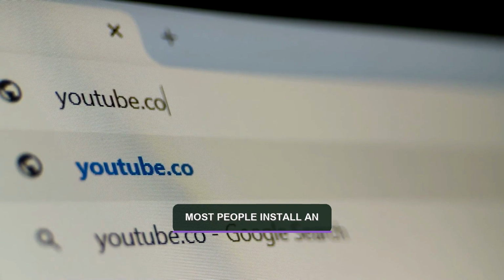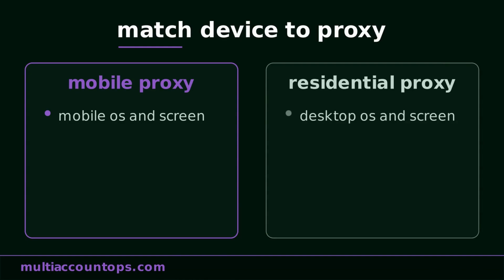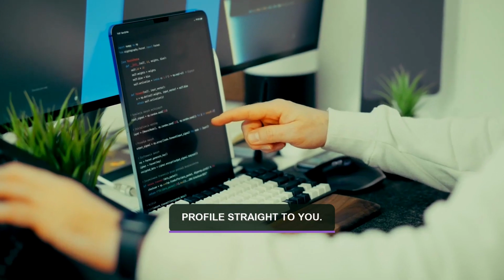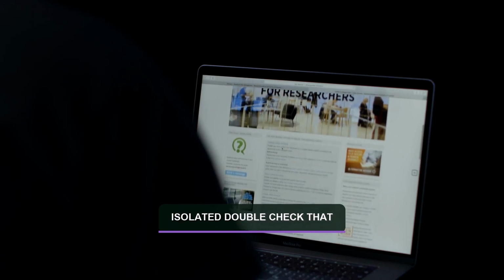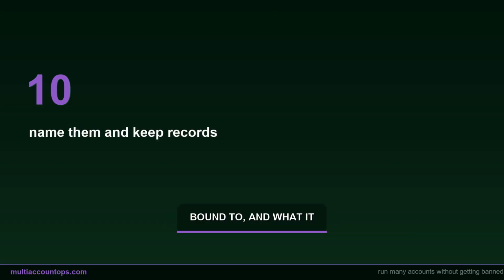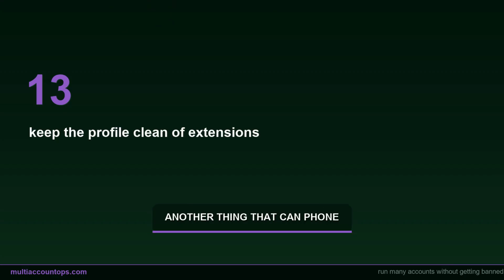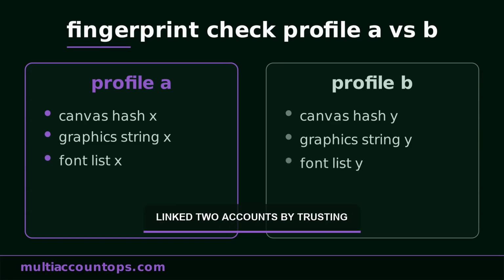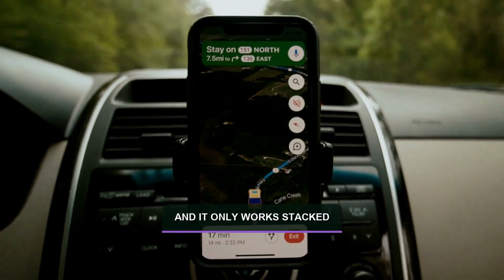Setting Up Your First Antidetect Browser Profile the Right Way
about: an operator who runs real proxy and cloud-phone farms shows how multi-accounting is actually done at scale — antidetect browsers, residential and mobile proxies, cloud phones, account warm-up and isolation. honest, tested, explains how platforms detect and link accounts and how the stack is built to stay clean. no hype, no get-rich-quick.